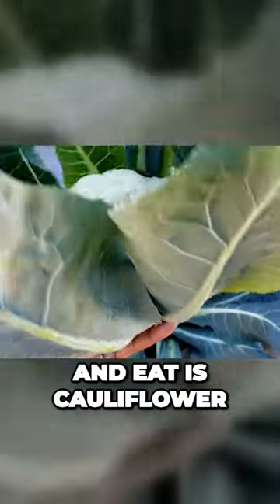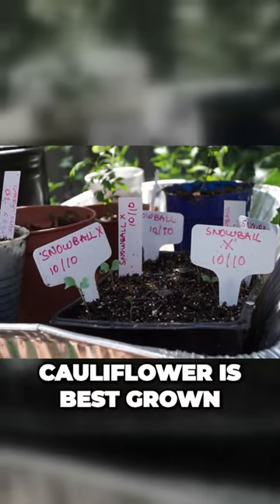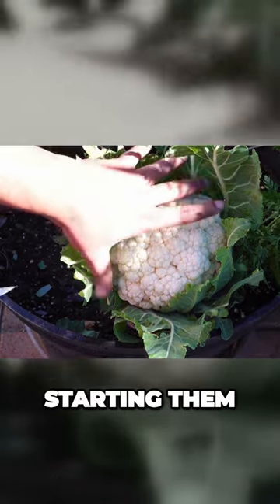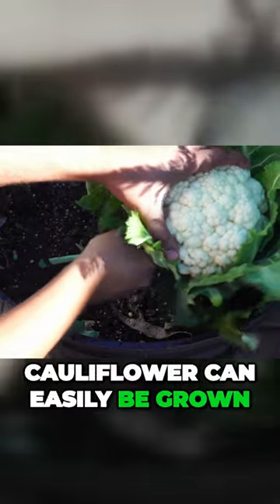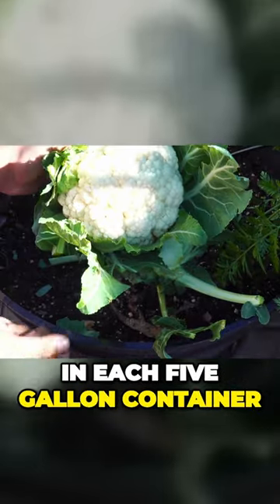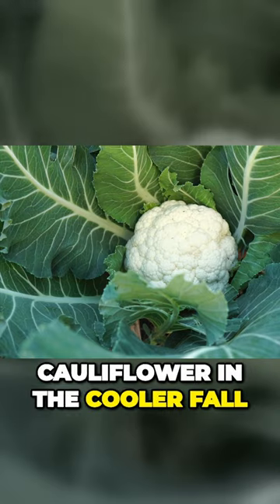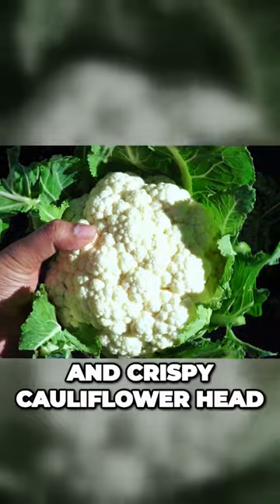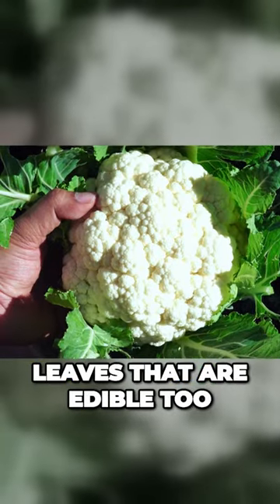Grow Crispy Cauliflower This Fall: Quick Tips for a Delightful Harvest!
Ready for a crunchy, mouth-watering cauliflower harvest this fall? In just 60 seconds, learn the essential tips to grow crispy, delicious cauliflower perfect for your autumn table. 🍂🌱